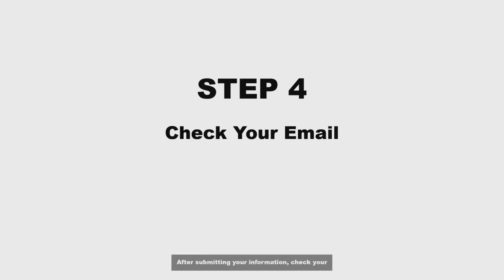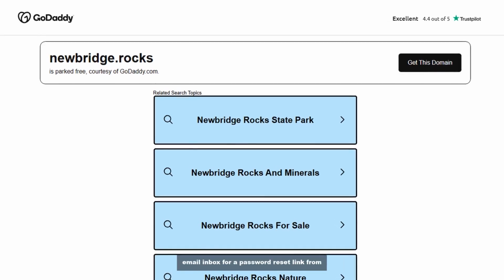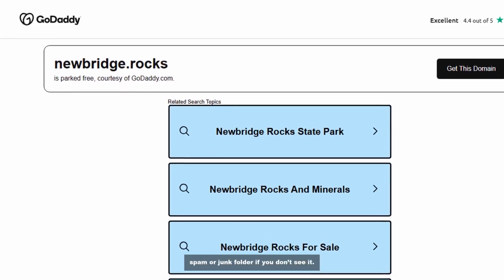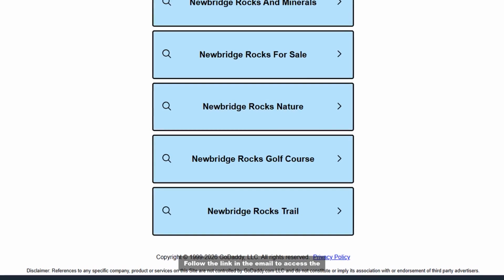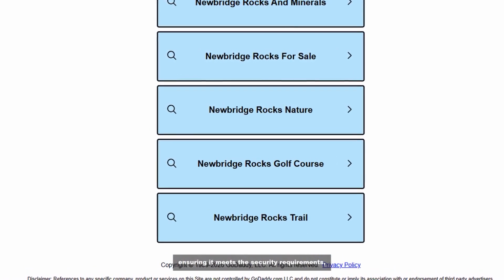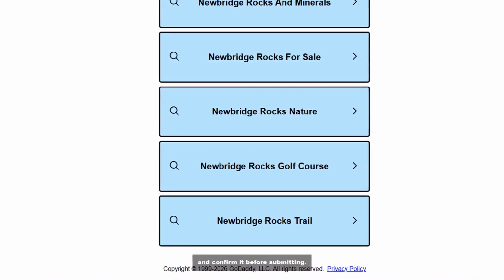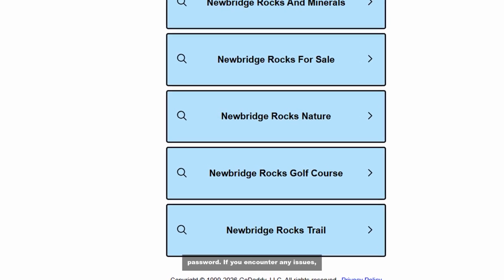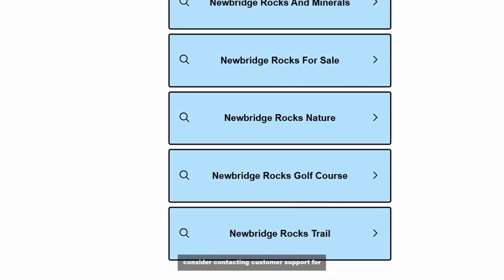How To Reset Your Password On NewBridge Bank 2026 (SIMPLE GUIDE)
In this video, we will show you how to reset your password on NewBridge Bank 2026 (SIMPLE GUIDE). If you're having trouble accessing your account, follow these easy steps to regain access quickly.